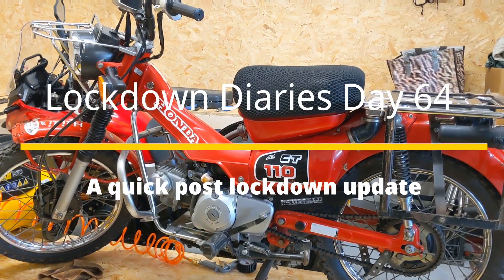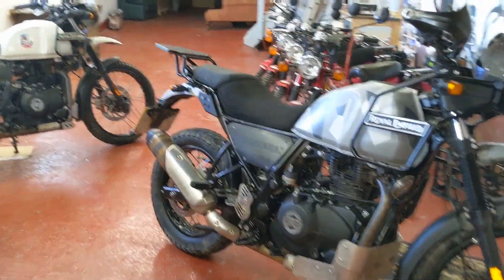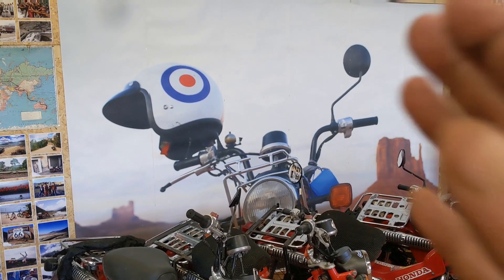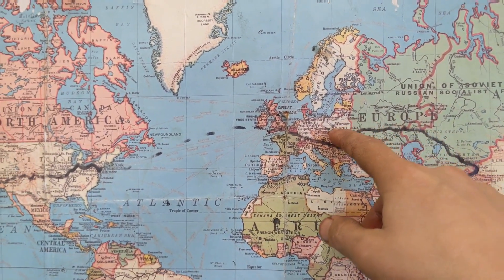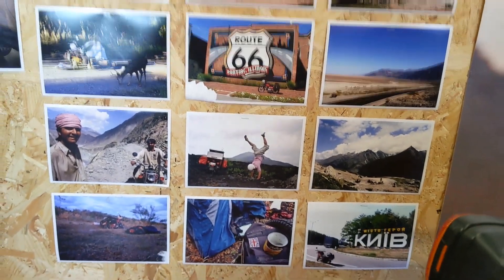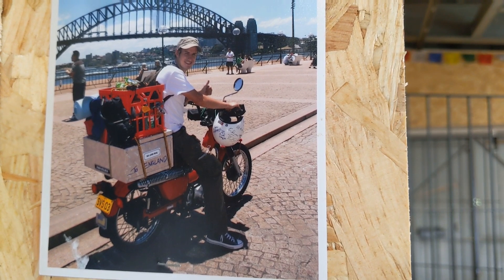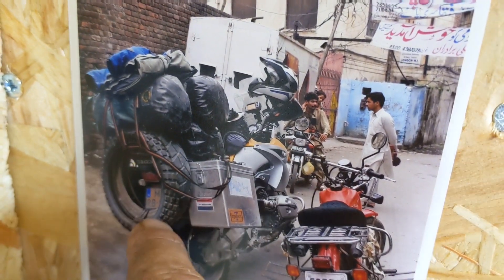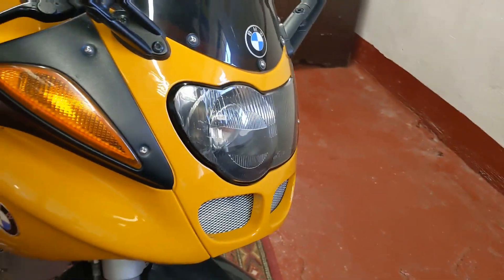Post lockdown Diaries Day 64 - just a quick update from the Speed Shop - glad to be out and about